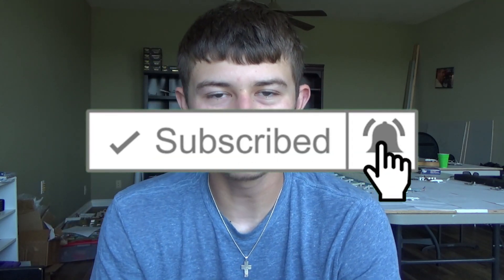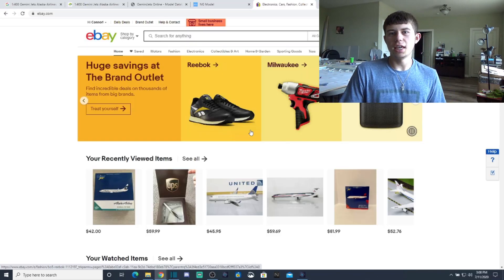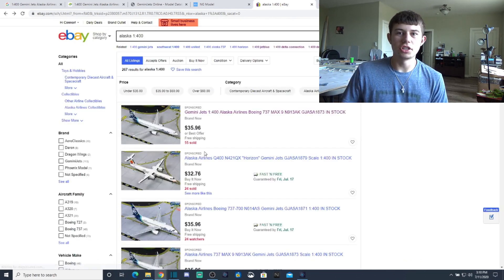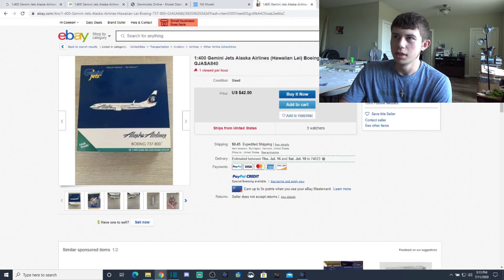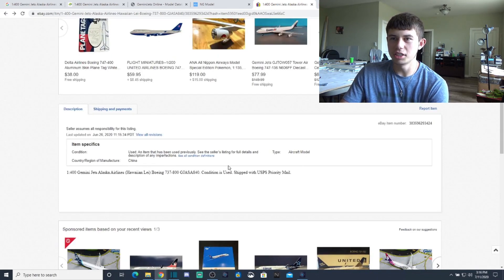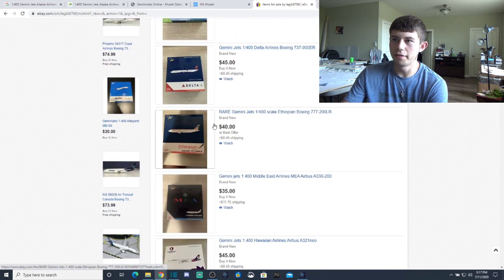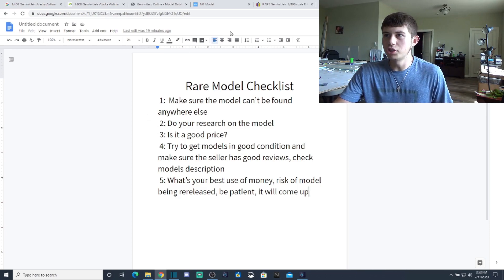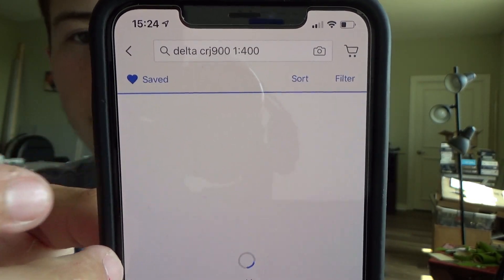HOW TO GET RARE MODELS OFF EBAY FOR CHEAP! (5 Step Guide)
What's going on everybody welcome back today we have a highly anticipated video, how to get rare models on eBay for great deals! Comment your snags or if you have any questions!
SOCIAL MEDIAS:
Equipment:
Model Airports:
 -Dallas-Fort/Worth International Airport: Active
 Redo TBA
 Expansion TBA
 -Tulsa International Airport: Active
 Redo Q3/Q4 2020
 -Reno Tahoe International Airport: Active
 Redo Q3/Q4 2020
 Redo, will be ready by Aug 2020, frequency of updates likely to be cut down at a lately date.
 -Phoenix Sky Harbor International Airport: ETA Aug/Sep 2020
FLIGHTS PICKING UP! | Gemini Jets Reno-Tahoe International Airport update - July 2020